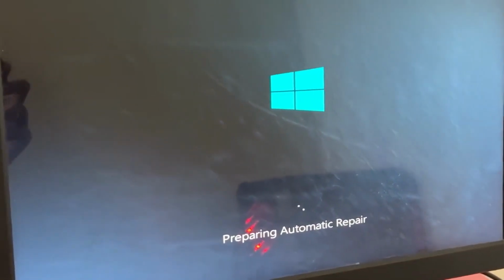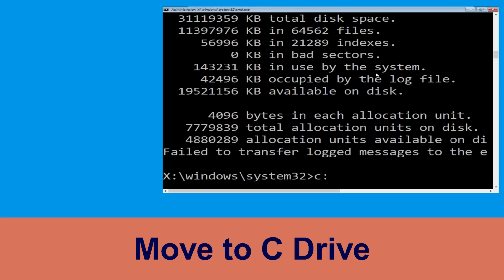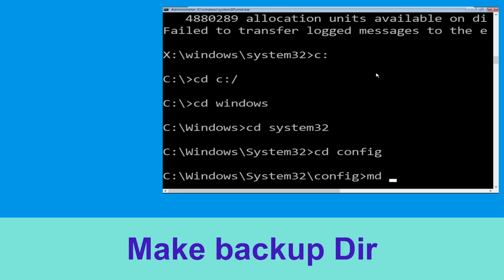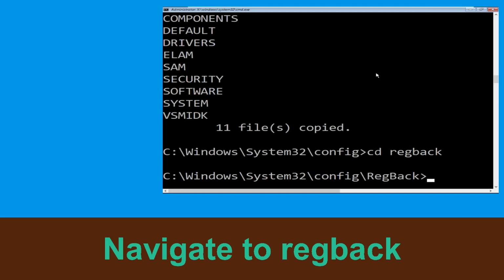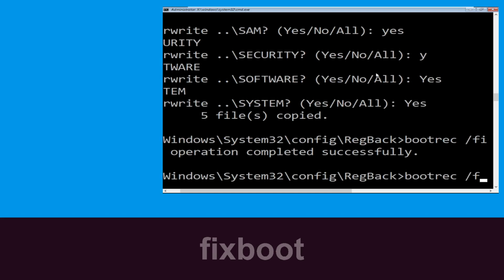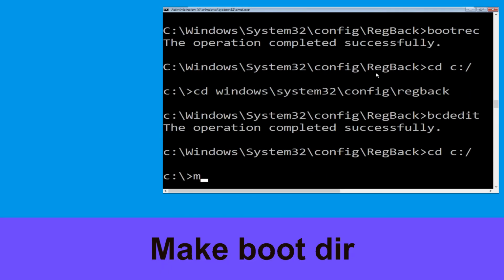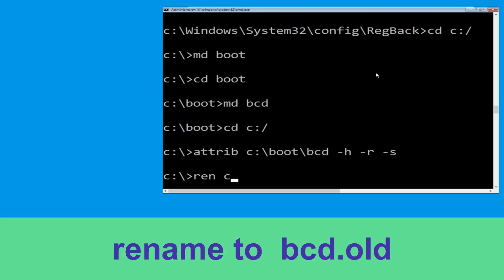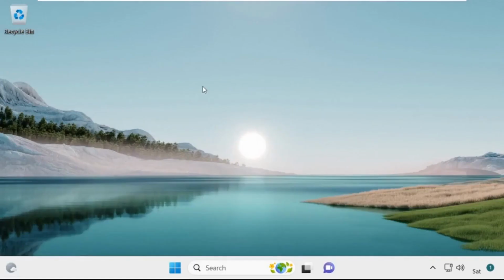HP Laptop - How to Fix 0x00000090 Blue Screen Error Code Windows 11